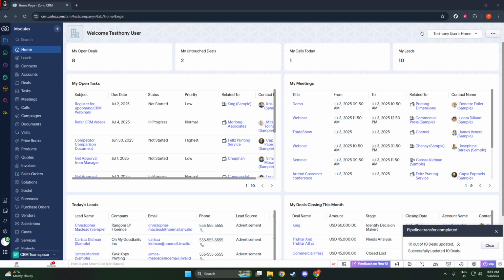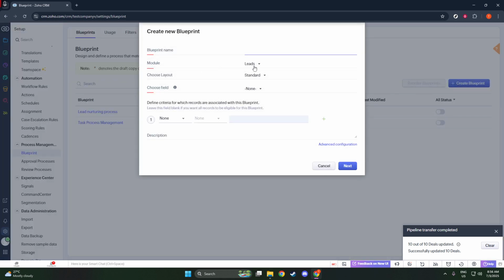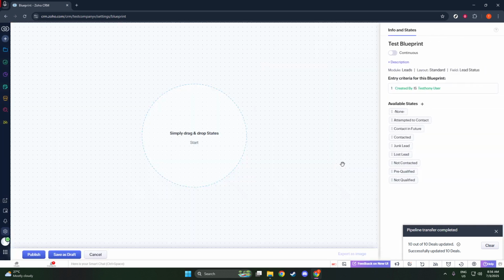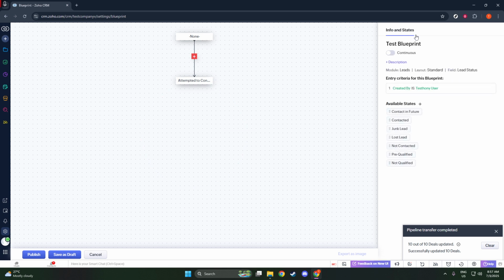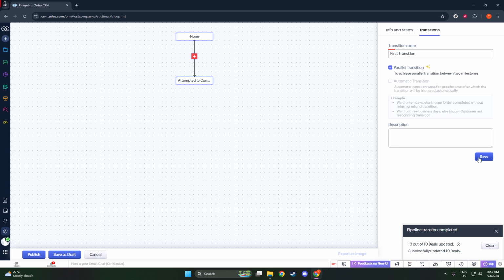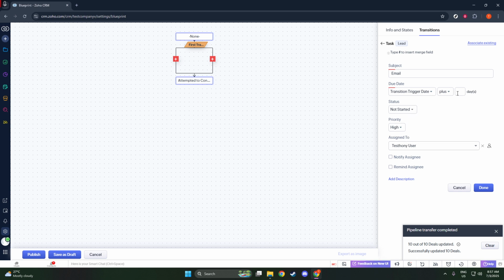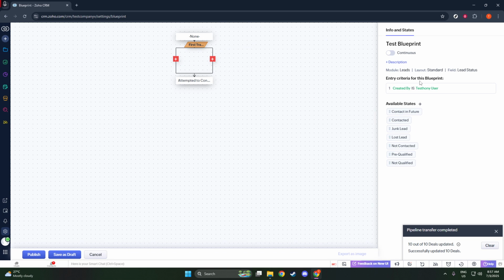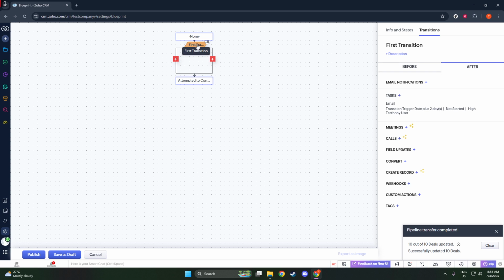How to Use Blueprint in Zoho CRM [2026 Full Guide]